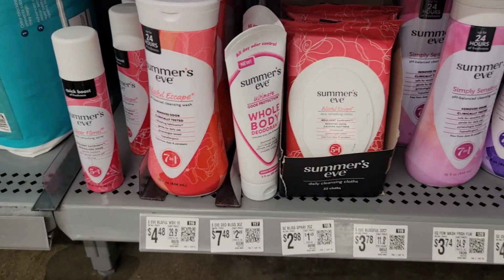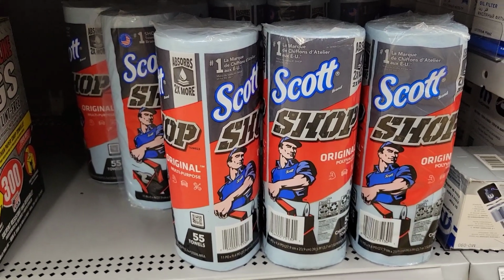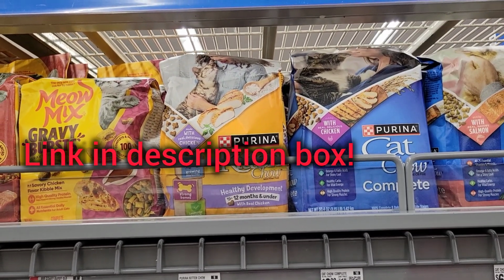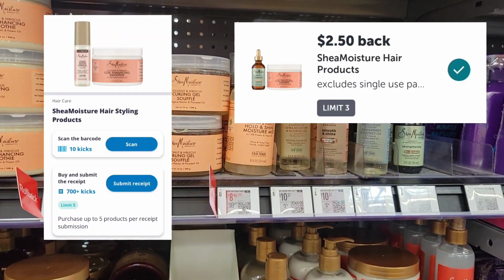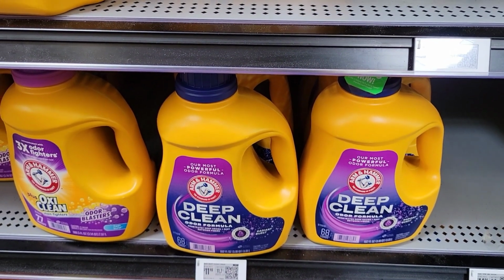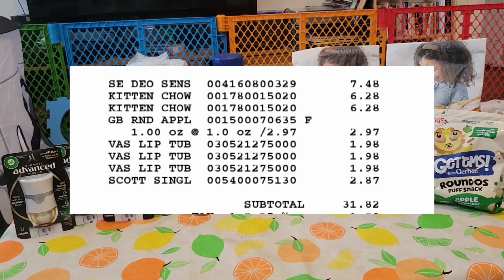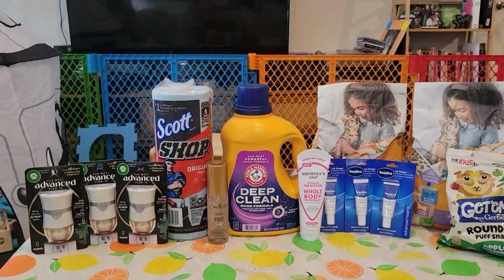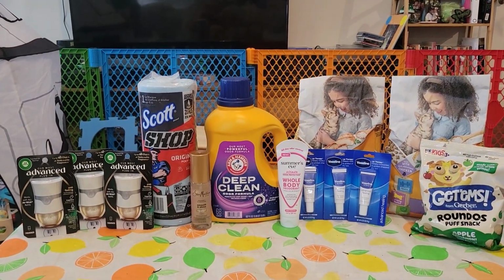WALMART IBOTTA COUPONING REBATE HAUL! QUICK AND EASY DIGITAL DEALS TO PICK UP! EASY FREEBIES 😍😁🙌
Walmart ibotta couponing haul!

rebate app referrals! thank you so so much! 💓

lovely piece da fox